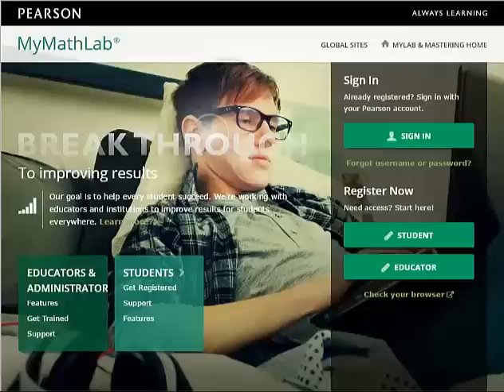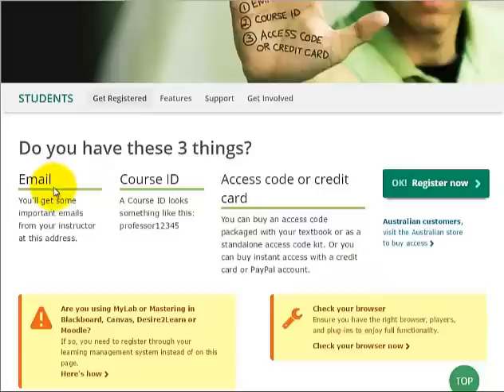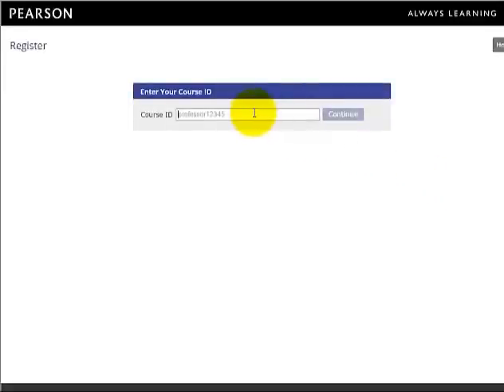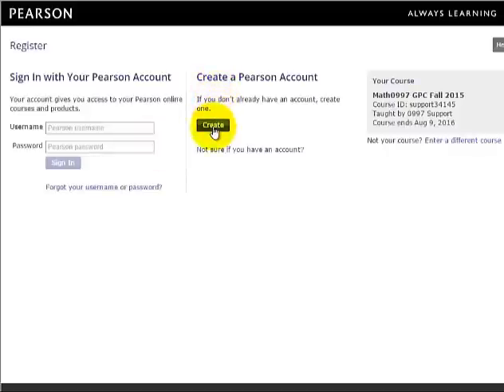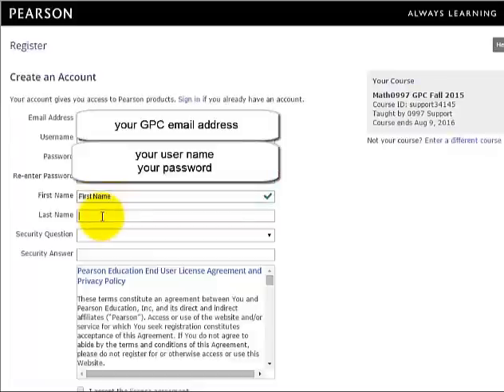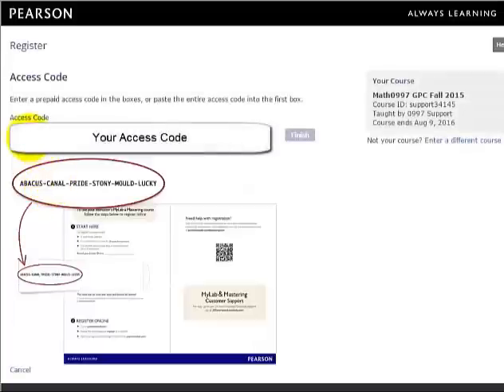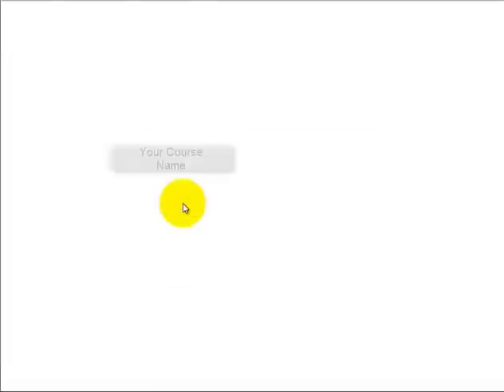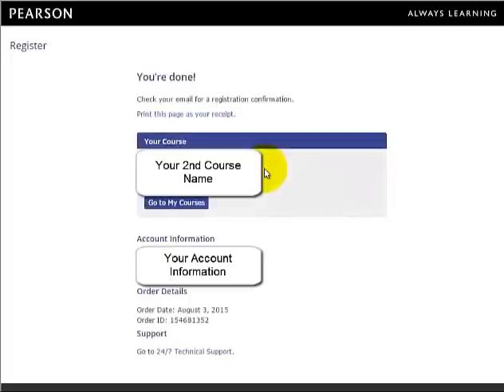RegisterMML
How to Register for Math0997 and Math1001 GPC, Fall 2015